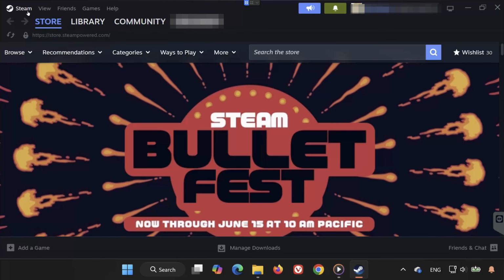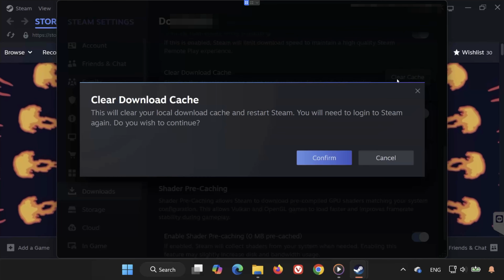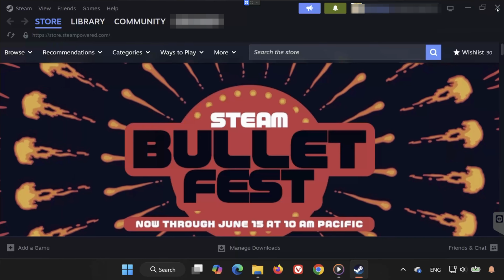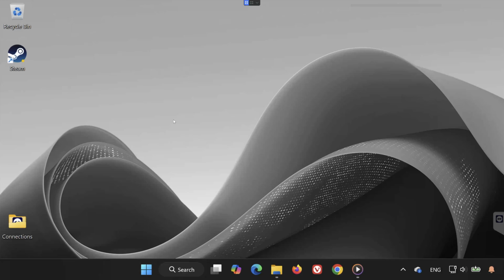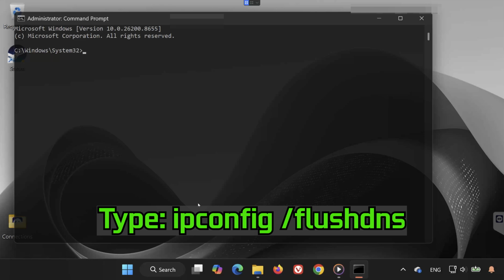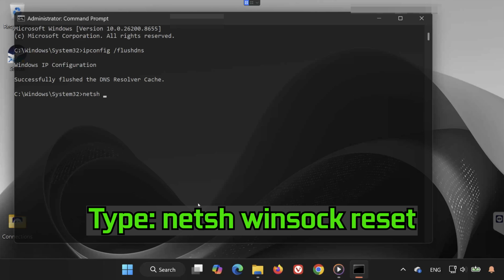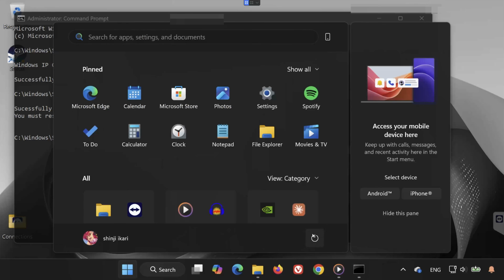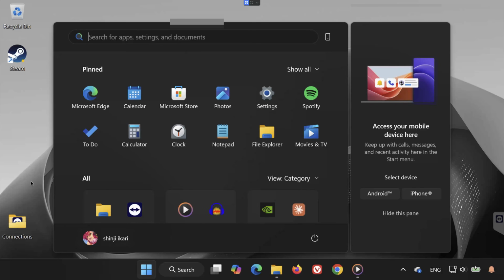How To Fix SteamTools No Internet Connection Error🎮🔥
In this video, I’m going to show you how to fix the SteamTools No Internet Connection Error on your PC.

If SteamTools is unable to connect to the internet, follow the steps shown in this video and the problem should be resolved.